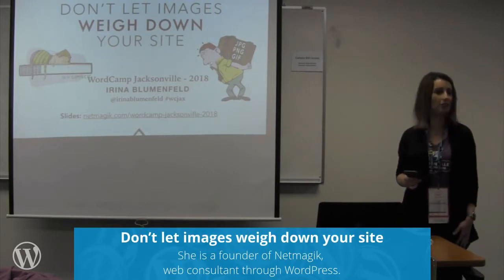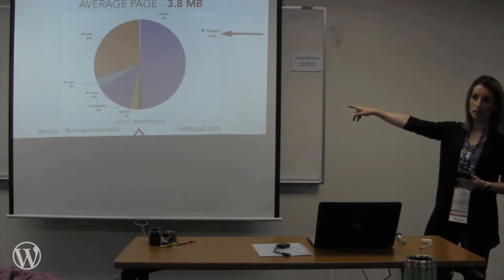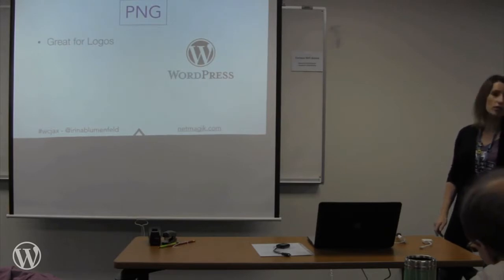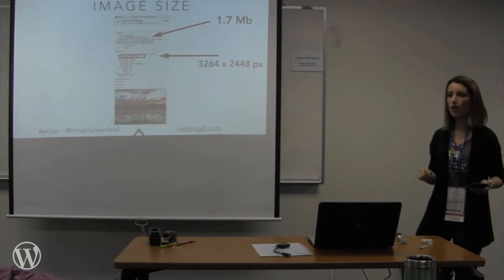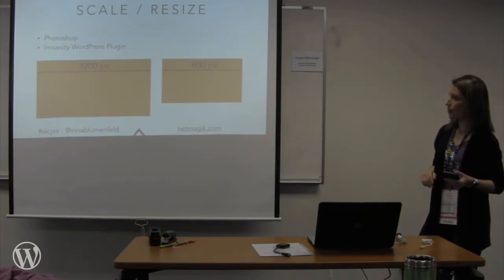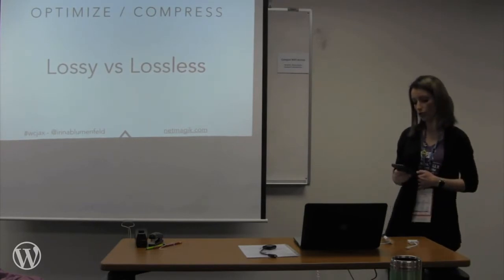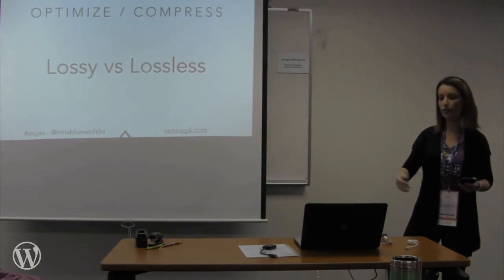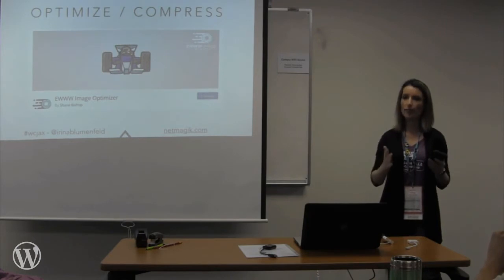Irina Blumenfeld: Don’t Let Images Weigh Down Your Site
Nobody likes a slow site. Every year the weight of an average site keeps increasing, mainly because of image sizes. Optimizing images is the biggest win when it comes to your website speed.
In this presentation, we will focus on different image formats and steps to follow before uploading them to a website. We’ll discuss PNG, JPG, GIF, SVG and when to use each one.
We’ll set up a process to prepare images for the web, and go over tools to measure loading time. We’ll also look at some examples of before and after image optimization.